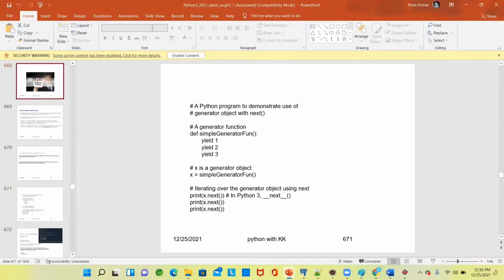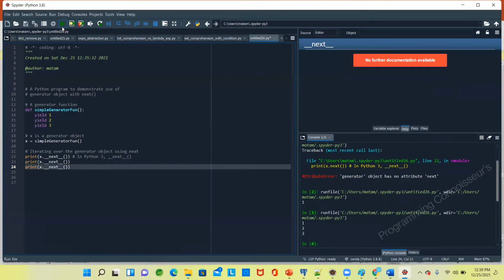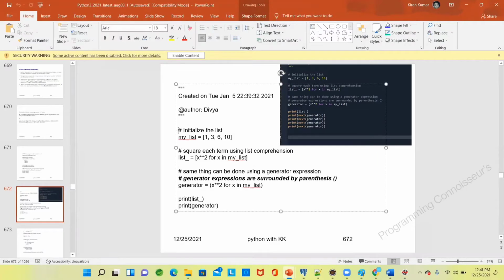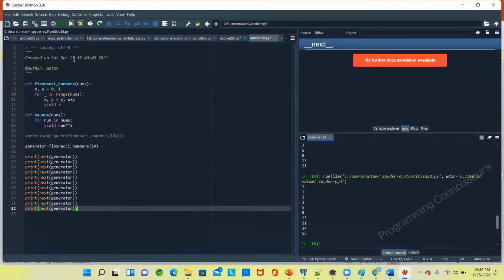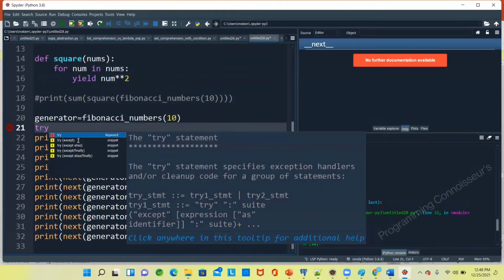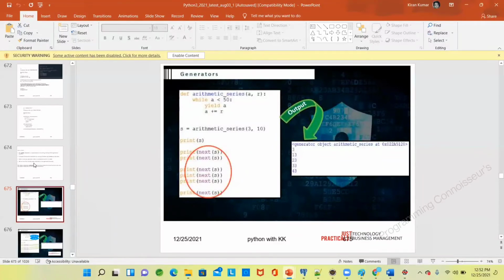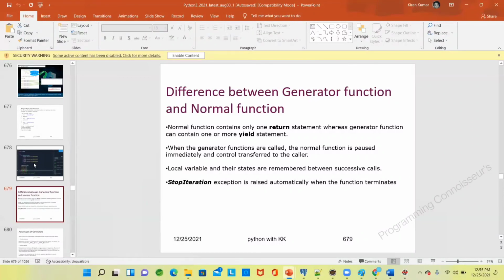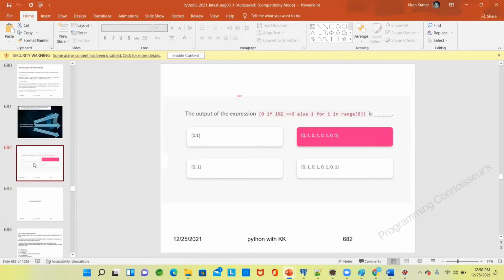Generators in Python